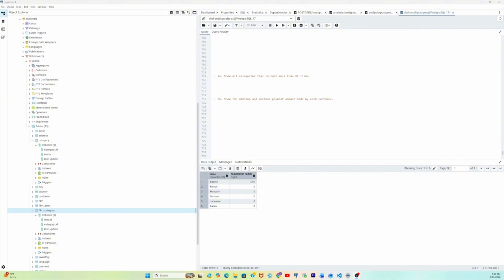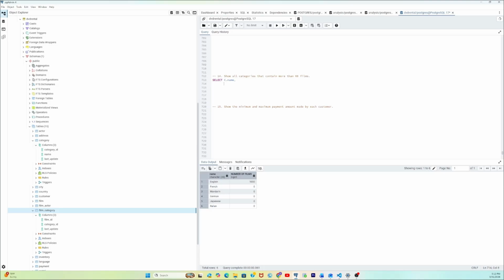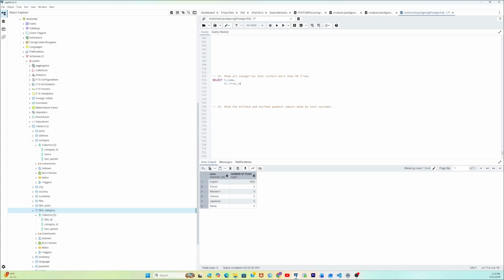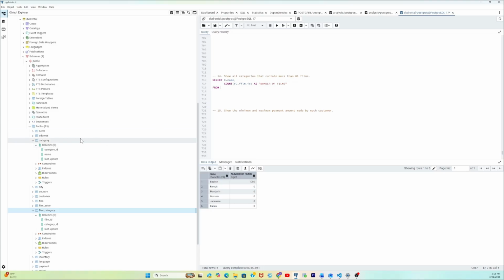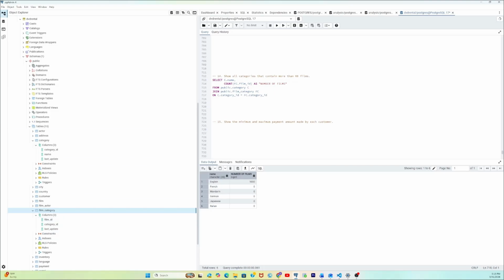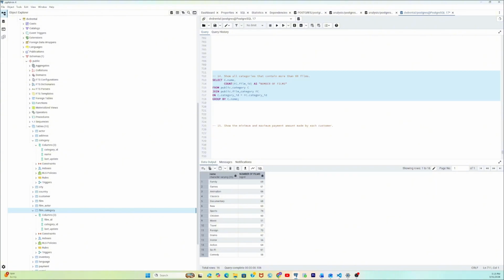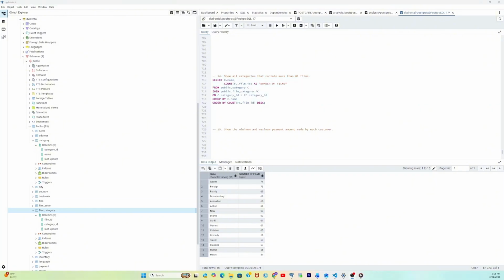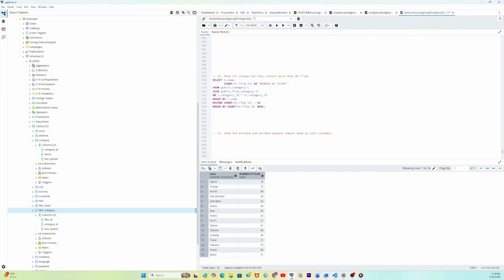Solving a SQL GROUP BY + HAVING Question Step-by-Step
SQL practice question #14 solved using JOIN, GROUP BY, HAVING, and ORDER BY.

Question:
Find all categories that contain more than 60 films.

In this video I show:
 • How to join the category and film_category tables
 • How COUNT() works
 • Why GROUP BY is needed
 • How HAVING filters grouped results
 • How ORDER BY sorts the final answer

Database used: PostgreSQL DVD Rental database